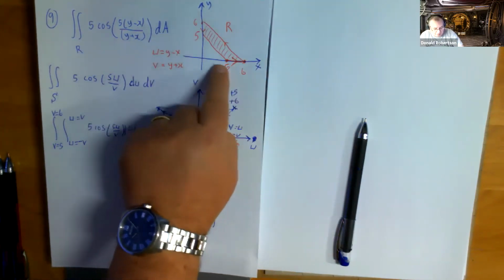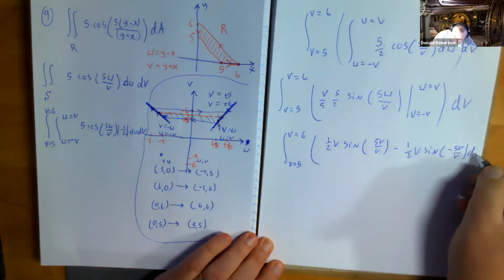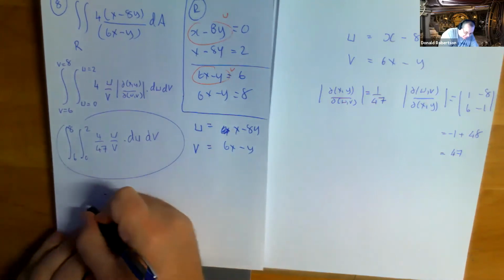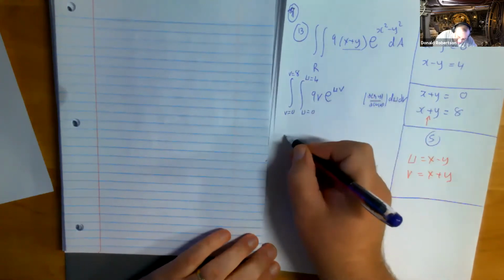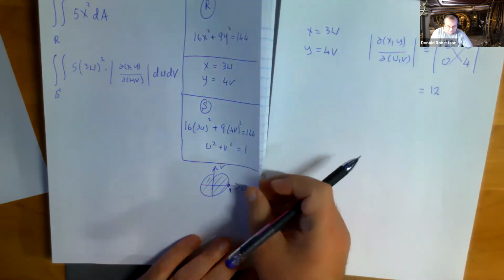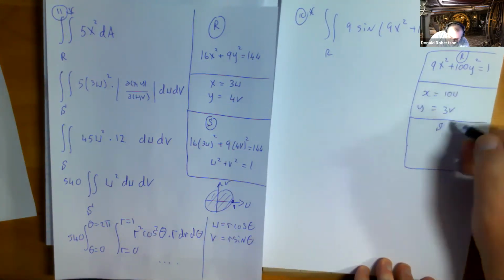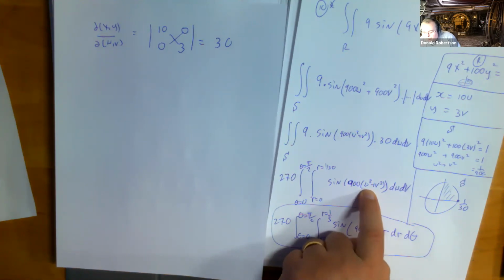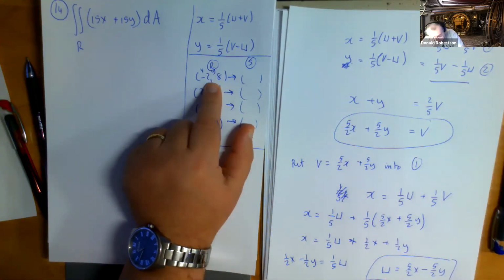Math 264 Lecture 29 Thur 29th Oct